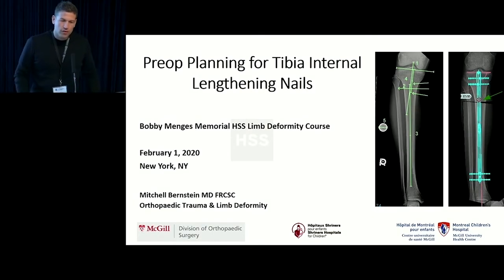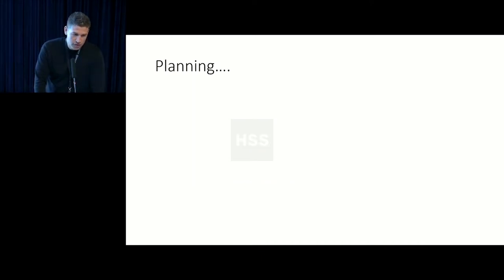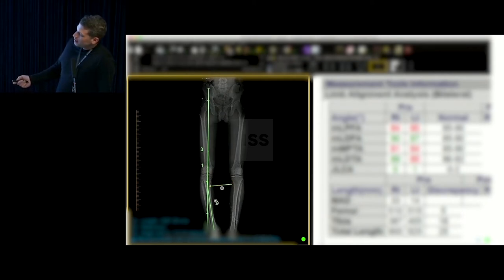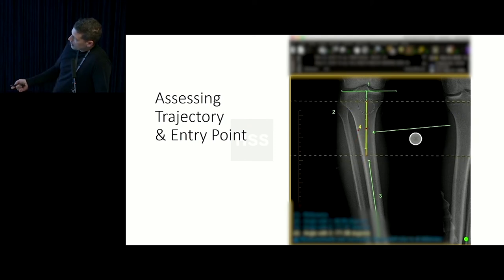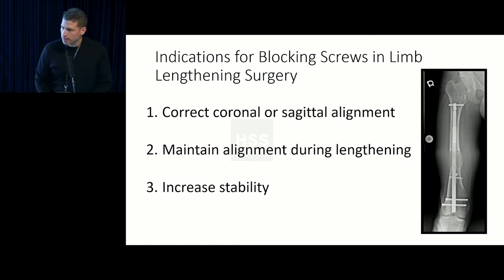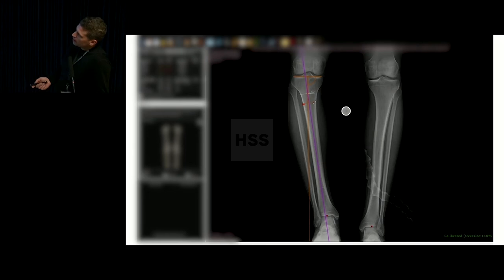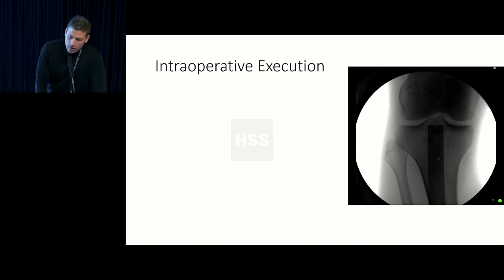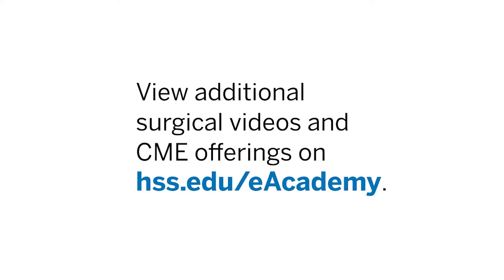Pre-op Planning for Tibia (ILN) - Mitchell Bernstein, MD, FRCSC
This video is from the Bobby Menges Memorial HSS Limb Deformity Course 2020.

If you'd like to learn more about Adult Limb Deformity, click here to view the topic on Orthobullets